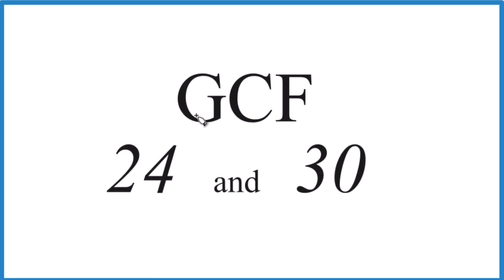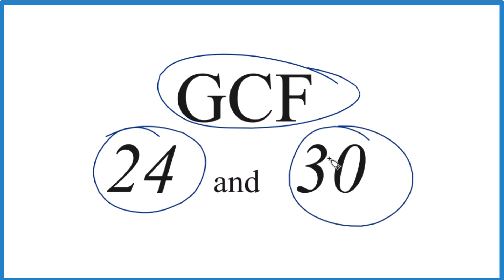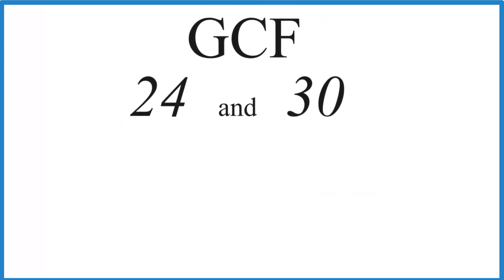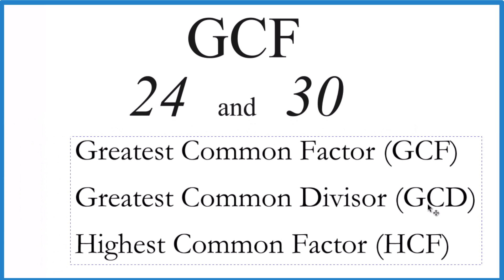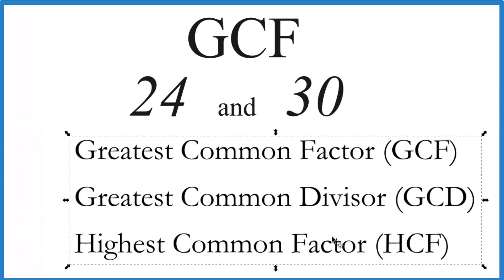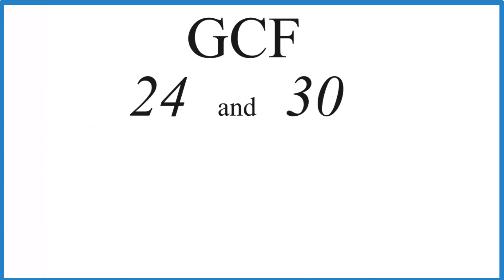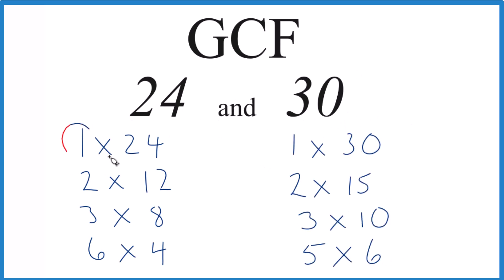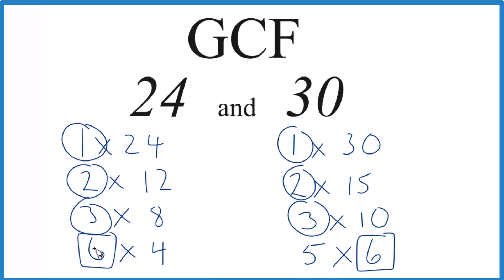How to Find the Greatest Common Factor for 24 and 30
Common Factors: 1, 2, 3, 6